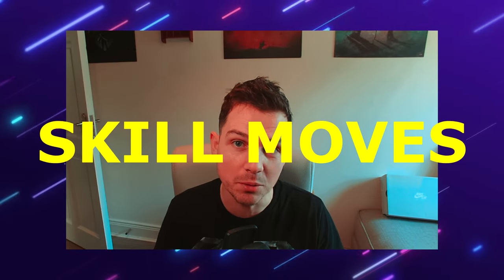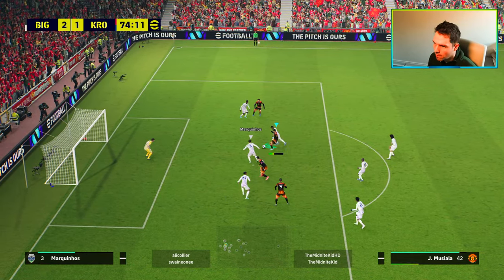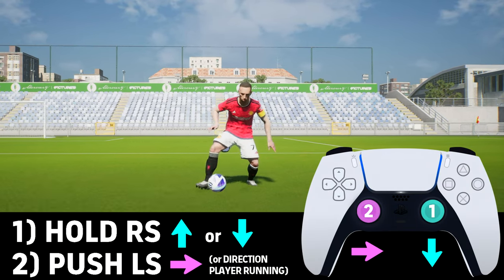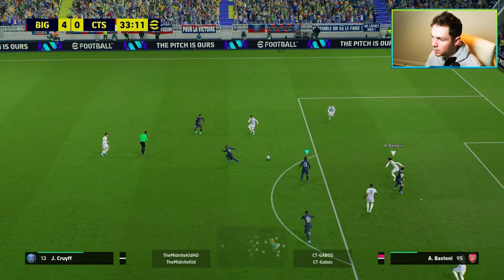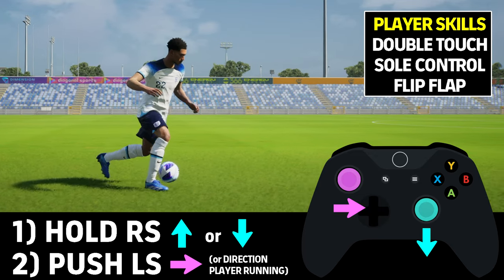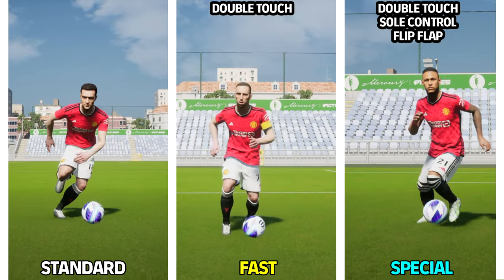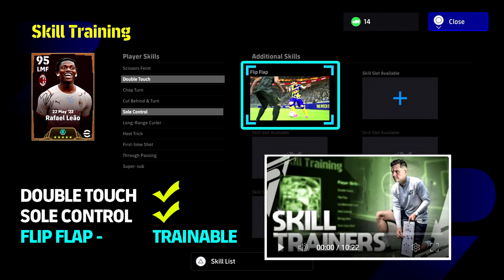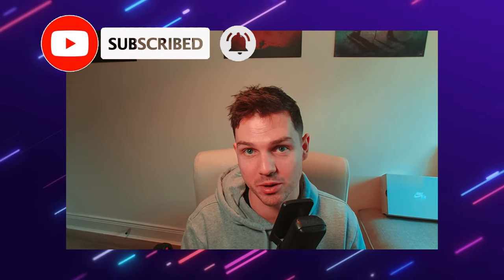DOUBLE TOUCH TUTORIAL | eFootball 2024 | SKILL SCHOOL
Double touch tutorial shows you how to do the most overpowered skill move in eFootball 2024, with an easy to follow tutorial and tips and tricks to dominate your opponent.

Efootball 2024 Double Touch Tutorial
Efootball skill moves
How to do double touch
Efootball how to dribble

efootball tutorial